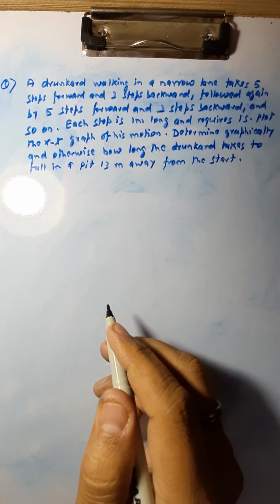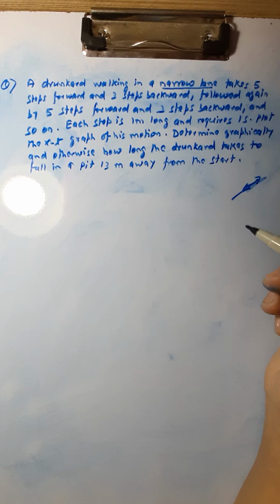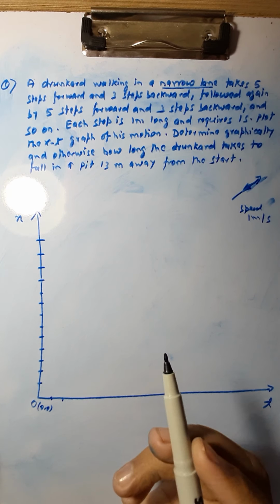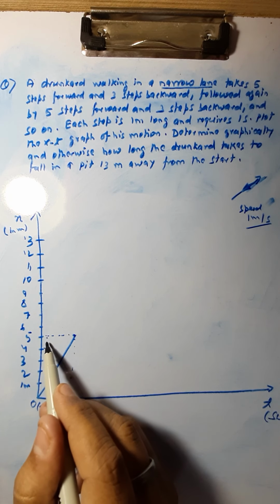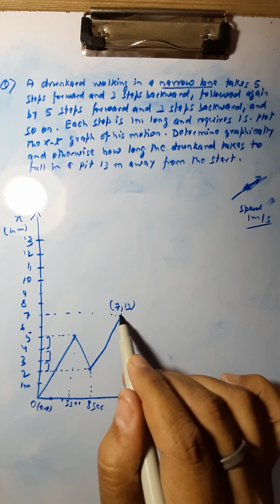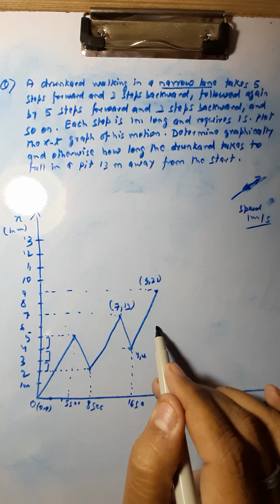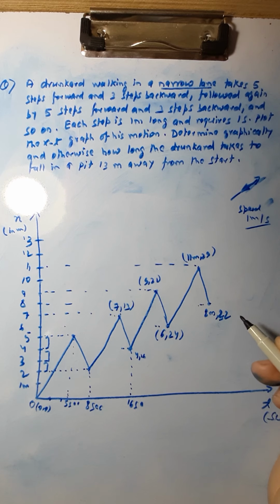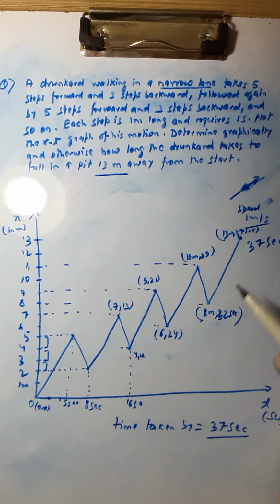Position time graph problem 3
Problem of position time graph of a drunkard man from ncert book has been discussed in this video.